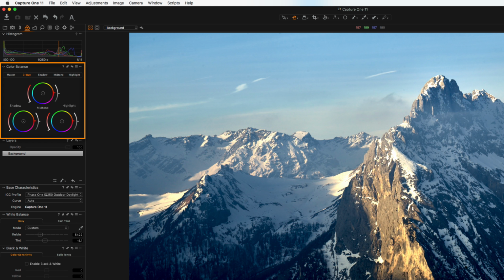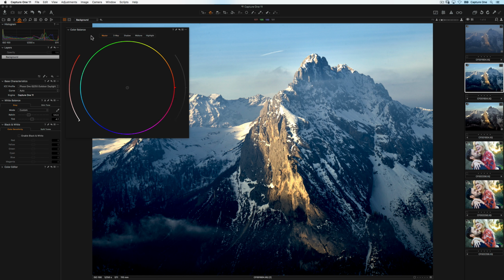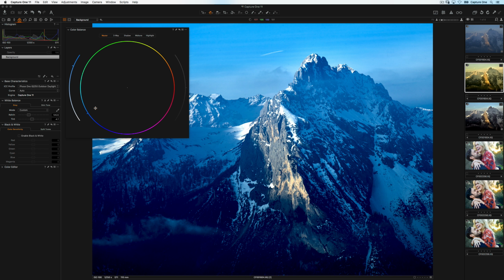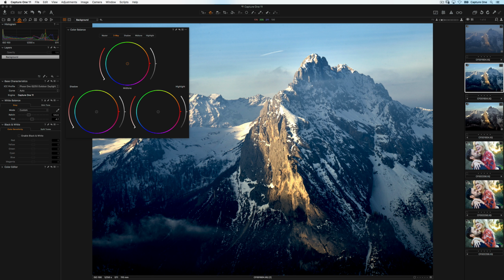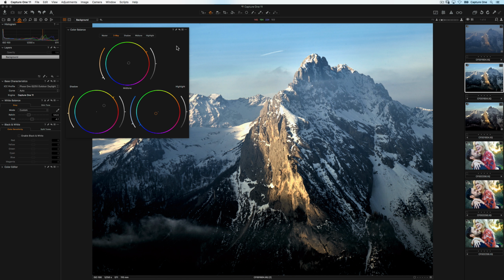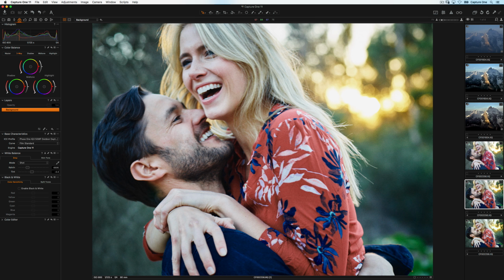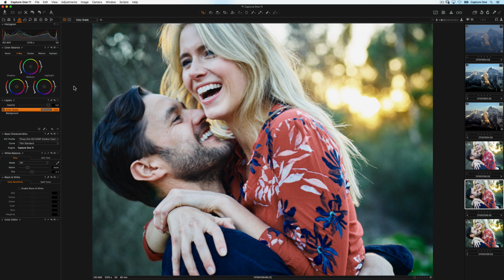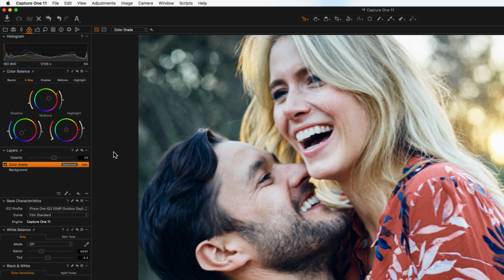Capture One 11 Tutorials | Using the Color Balance Tool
The Color Balance Tool is a simple-to-use but powerful tool for correcting color casts, or adding a color grade to your image. By tweaking the color and luminosity of shadows, midtones and highlights individually, you have full control over the color grading process in Capture One.

Use it in conjunction with a Layer for even more flexibility.